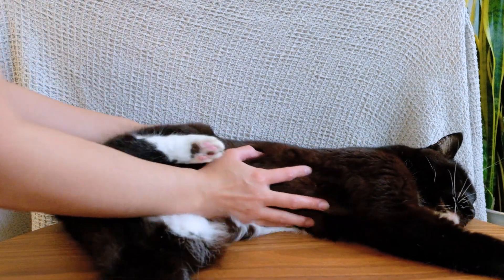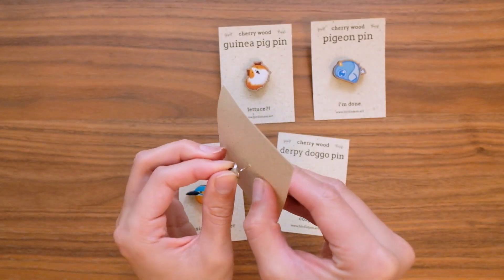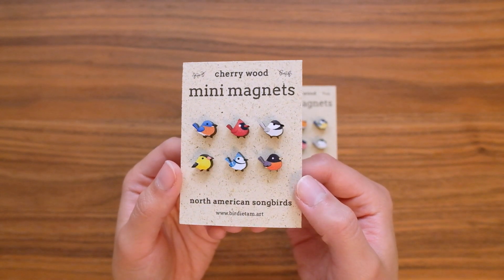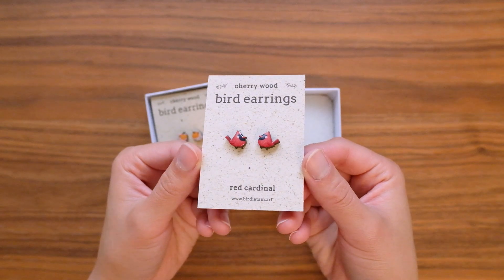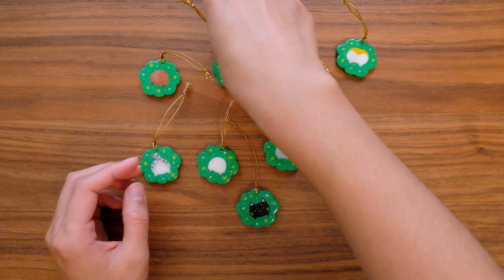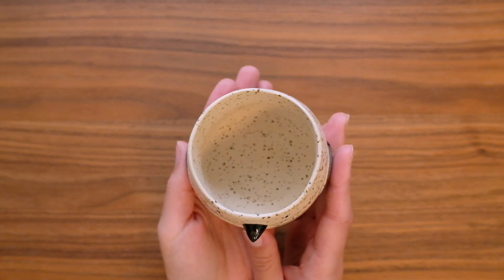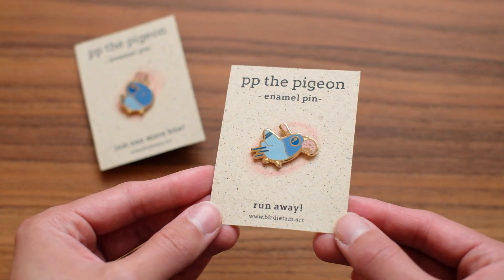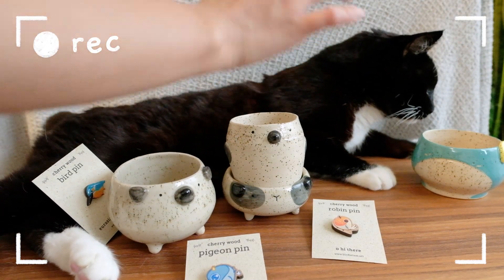November shop update - new product line, enamel pins and special limited edition seasonal pins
The last big shop update of the year is around the corner and will have a whole new product line, enamel pins and limited edition seasonal pins! These ceramic pieces will be the last ones for a while too, so be sure to be ready at the very start of the shop update if you want to adopt one.

The shop update will be on Saturday, November 14 at 18:00 CEST.

—— About ——

I am an artist and designer living in Sweden where I craft and create all of my items while running my little handmade shop.  I just love being creative and want to share my creativity with anyone interested in coming along for the journey :D

—— Socials! ——